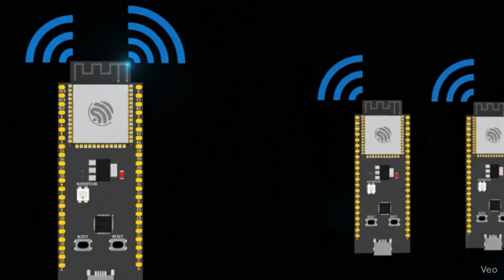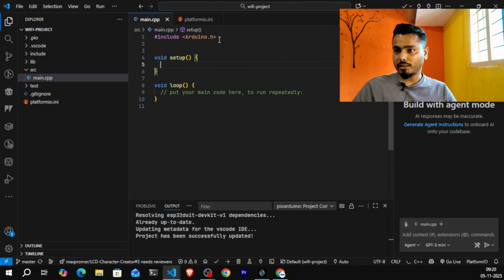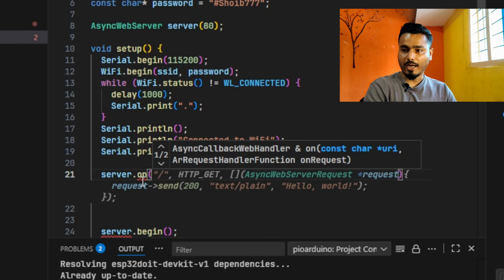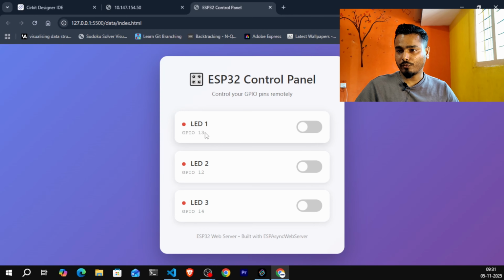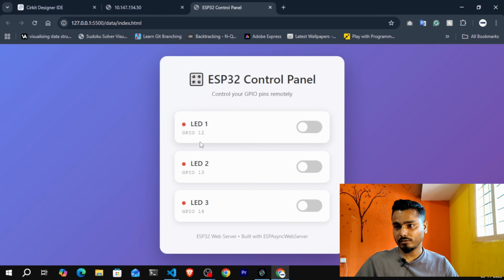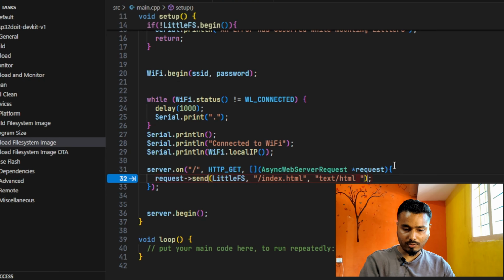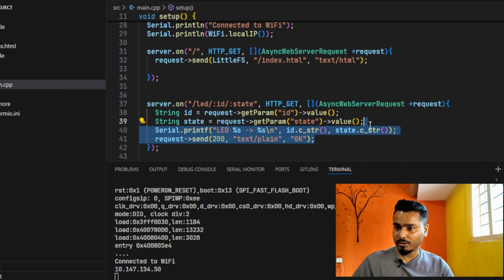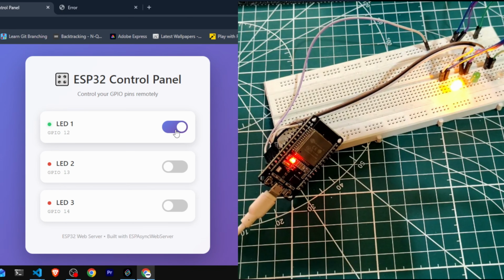How to use ESP32 WiFi & Webserver | Async Web Server in ESP32 | Mohd Shoib | FIOSA Academy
✔ How ESP32 handles WiFi modes
✔ Station (STA) mode vs Access Point (AP) mode
✔ Setting up Async Web Server
✔ Serving HTML/CSS/JS via ESP32
✔ Handling real-time requests without blocking the loop
✔ Building responsive IoT dashboards
✔ Best practices for web-based ESP32 projects

✅ Why Async Web Server?

The Async Web Server allows your ESP32 to:
✅ Handle multiple clients at once
✅ Avoid delays and slow responses
✅ Keep the main loop smooth and non-blocking
✅ Improve reliability in IoT applications

✅ Useful Links